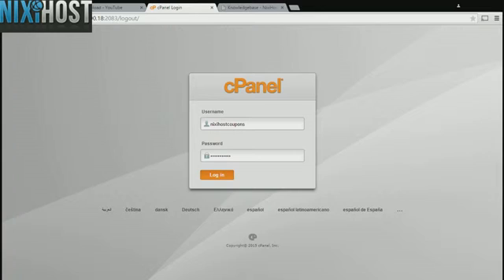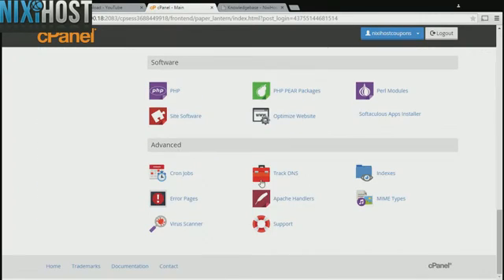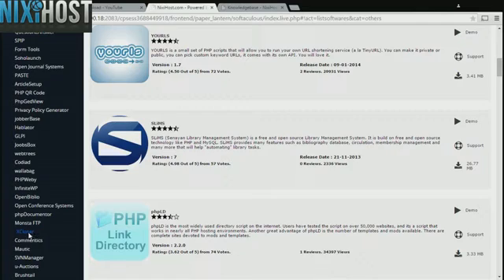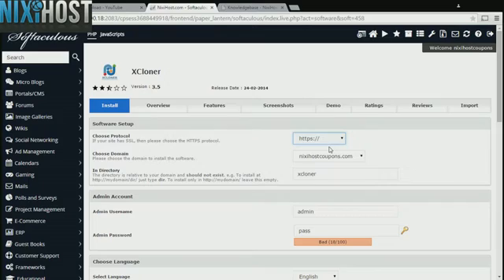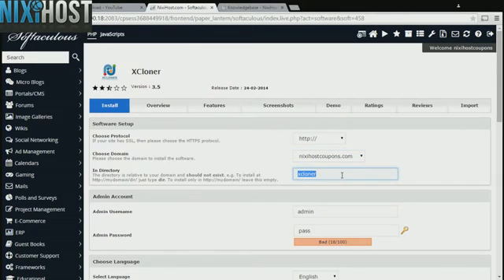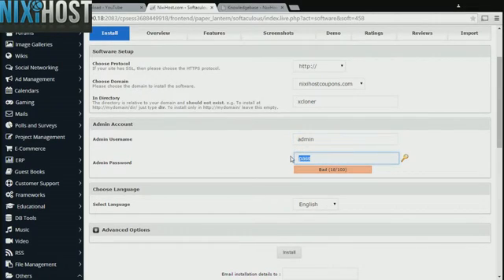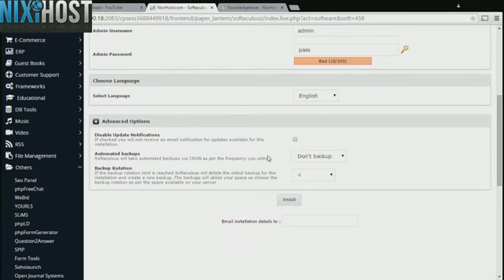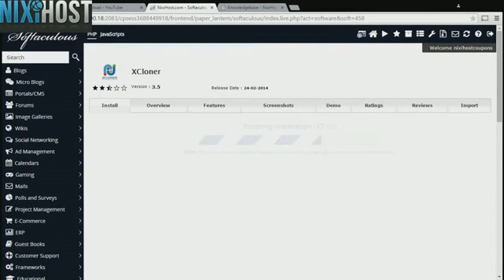Installing Xcloner with Softaculous in cPanel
Learn how to install Xcloner, a website backup and restore tool, using the Softaculous tool in cPanel.